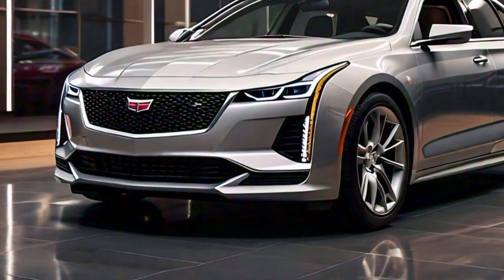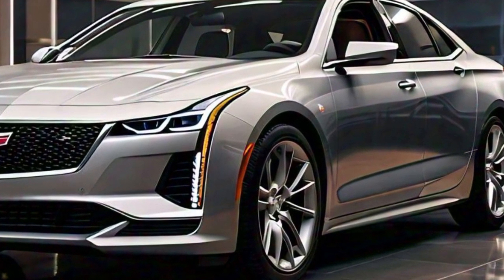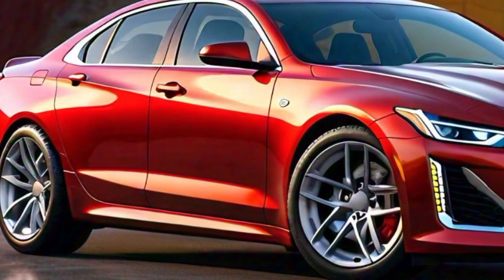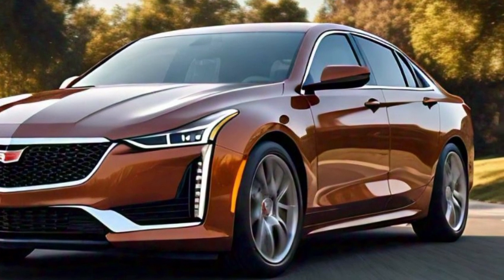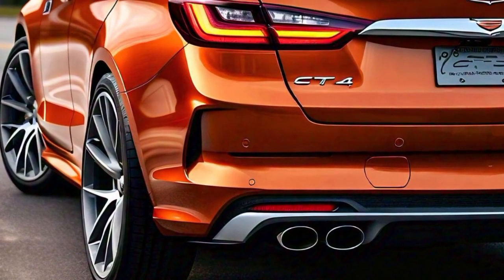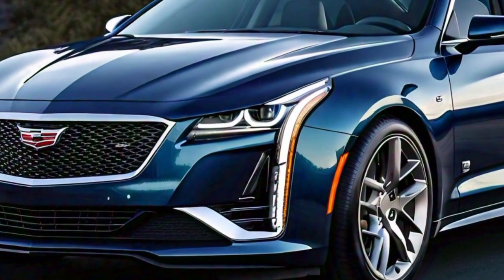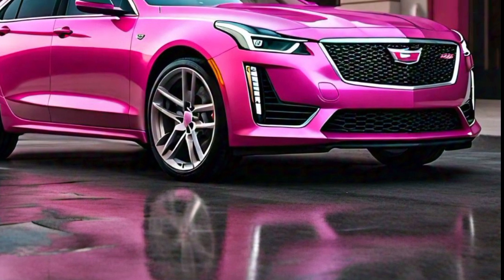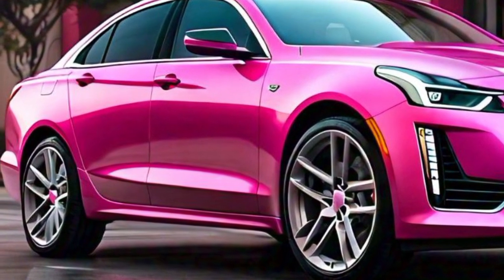2025 Cadillac CT4 - A Bold New Look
2025 Cadillac CT4 - A Bold New Look

Description:

The 2025 Cadillac CT4 showcases a sleek and dynamic design, combining elegance with performance. Its exterior features a bold front grille and sharp LED headlights that give it a commanding presence. The car's sculpted body lines and aerodynamic profile contribute to its sporty look, while the refined detailing, such as chrome accents and available premium paint options, enhance its upscale appeal. The rear of the CT4 is highlighted by distinctive LED taillights and dual exhaust outlets, rounding out its sophisticated and athletic appearance. Inside, the CT4 offers a driver-focused cockpit with high-quality materials and advanced technology, ensuring a luxurious and engaging driving experience.

Cover Titles:

2025 Cadillac CT4 First Look
All-New 2025 Cadillac CT4 Exterior Design
Cadillac CT4 2025 Model Overview
2025 Cadillac CT4 Exterior Details
Sleek Design of the 2025 Cadillac CT4
Discover the 2025 Cadillac CT4 Exterior
Luxury Features of the 2025 Cadillac CT4
New Updates on the 2025 Cadillac CT4
2025 Cadillac CT4 Walkaround
Cadillac CT4 2025 Full Exterior Review